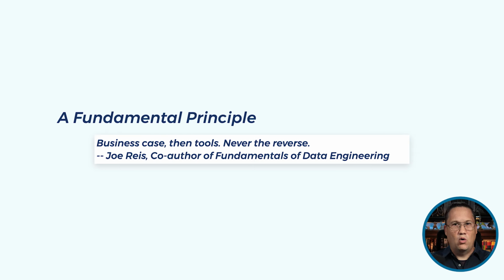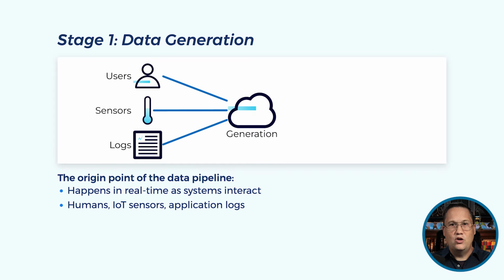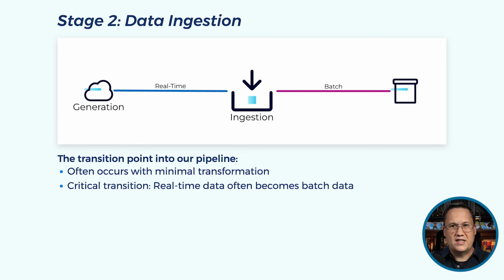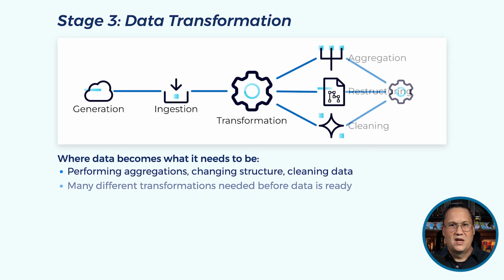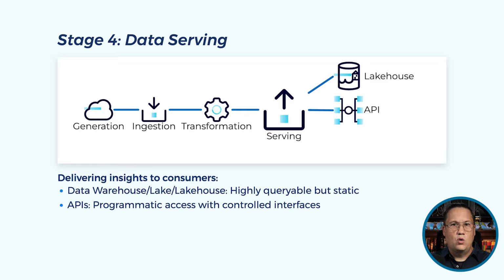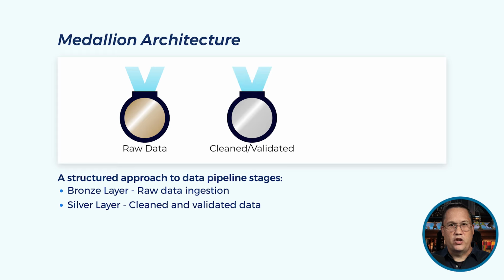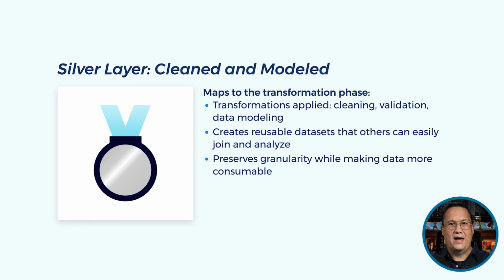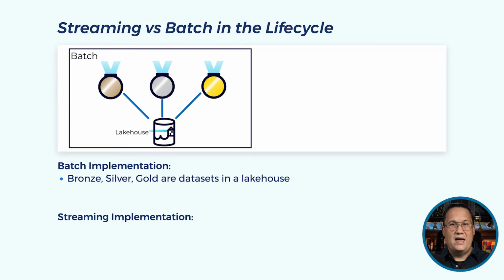Why Is It So Hard to Make Data Useful? | Modern Data Engineering Pipelines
More | Why do organizations spend $12.9 million annually on poor data quality while data engineers waste 80% of their time cleaning up messy data?

Despite generating 480 million terabytes of data daily, most organizations struggle to extract meaningful insights from their information. This video reveals the hidden challenges in the data engineering lifecycle and the critical trade-offs that determine whether your data becomes a competitive advantage or an expensive liability. You'll discover why real-time data often gets converted to slow batch processes, how to balance monolithic versus modular architectures, and when to prioritize data freshness over queryability.

We'll explore the complete data engineering lifecycle through four key stages - generation, ingestion, transformation, and serving - and examine how each stage presents unique challenges and trade-offs. You'll also learn about the Medallion Architecture's Bronze, Silver, and Gold layers, and understand when to choose streaming versus batch processing for maximum business impact.

Technologies covered: Apache Kafka, Data Warehouses, Data Lakes, Data Lakehouses, APIs, ETL/ELT pipelines, Streaming platforms